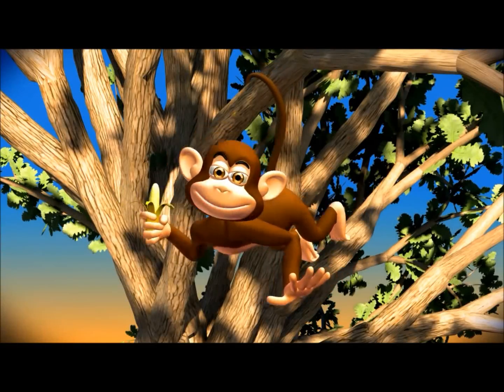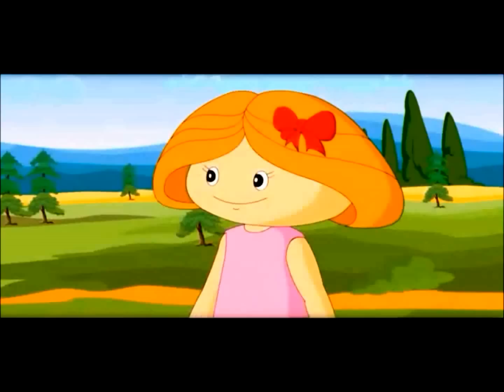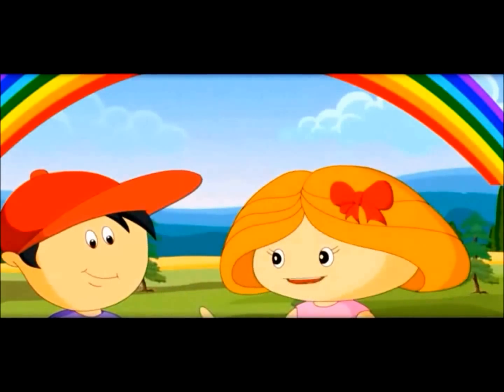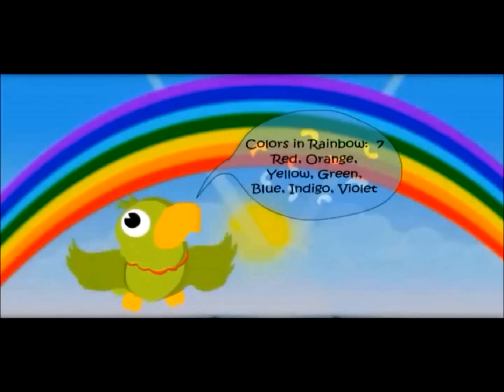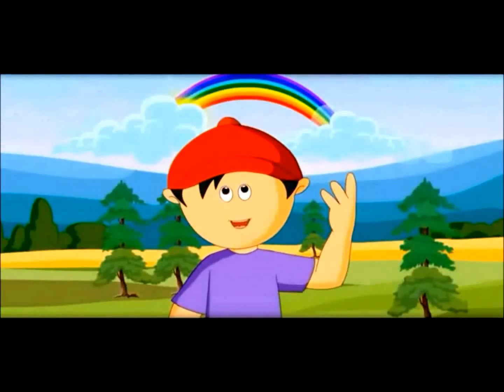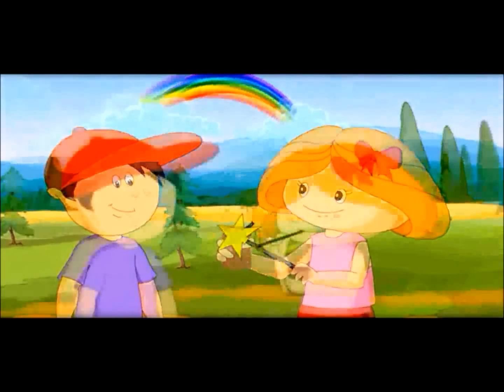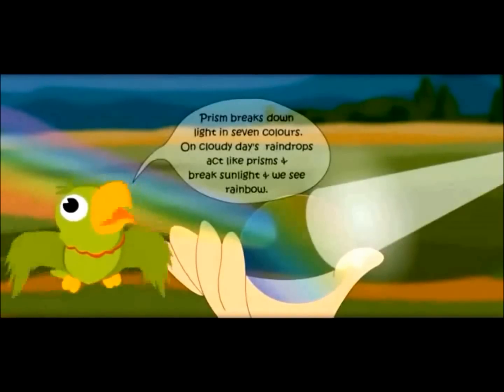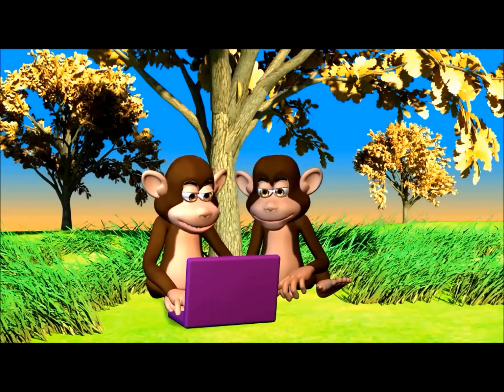How A Rainbow is Formed (Made)-Videos for Kids-Kindergarten,Preschoolers,Toddlers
for free educational videos for kids. Why we see a Rainbow -Lesson for Children.